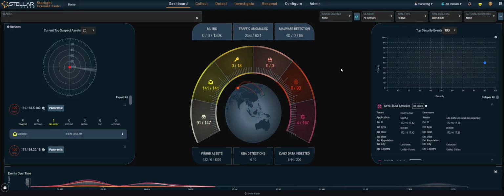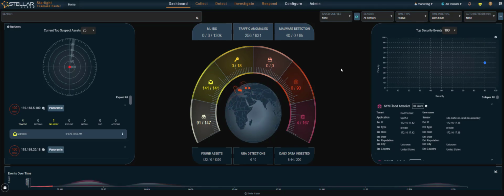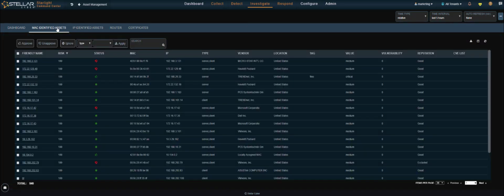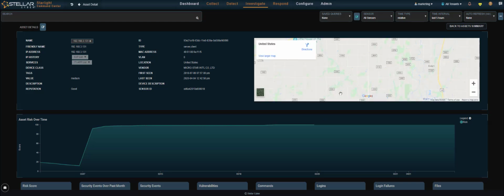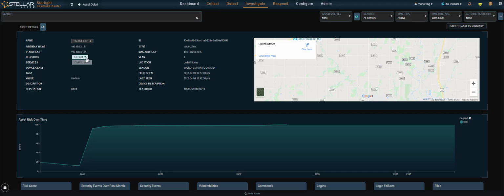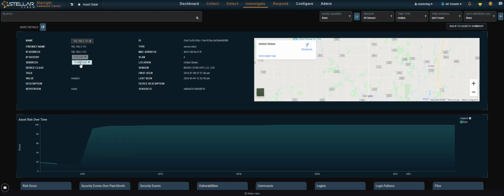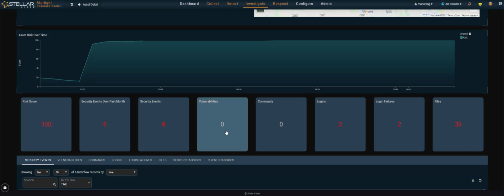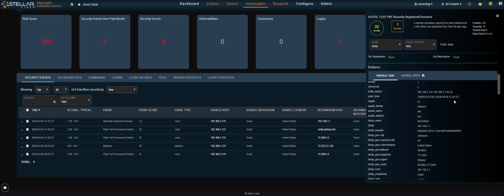Entity Behavior Analytics (EBA) Application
Stellar Cyber's Open XDR provides a single unified view, automatically and constantly discovering new assets, identifying their behavior and risk